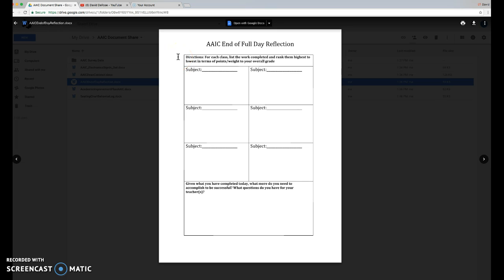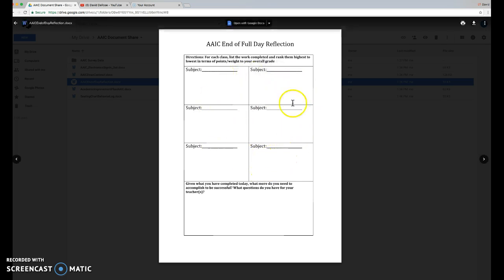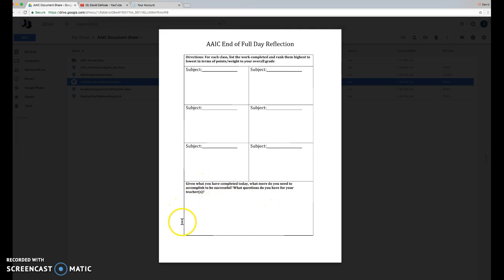AAIC End of Day Reflection